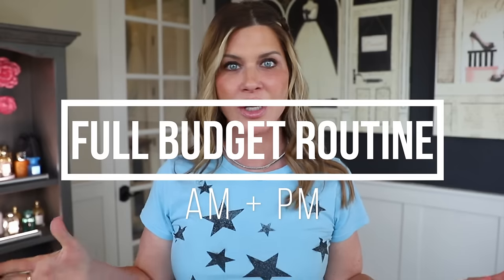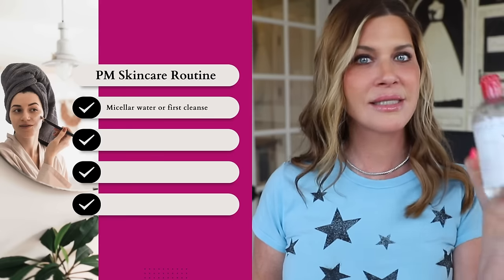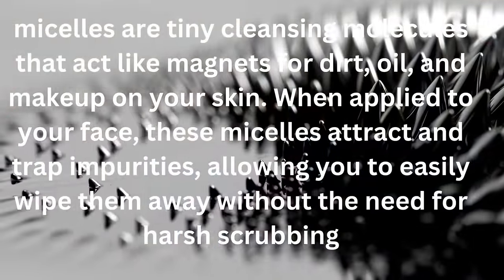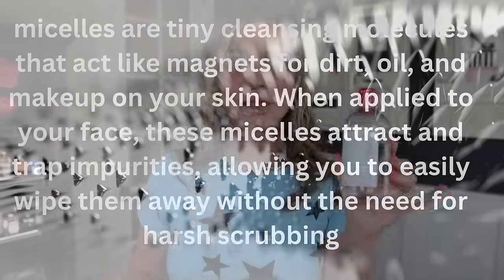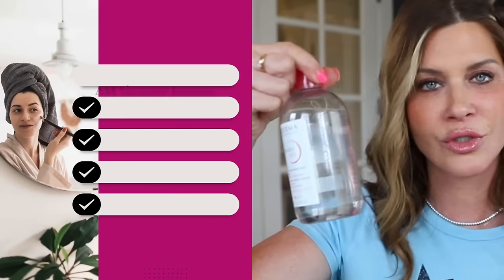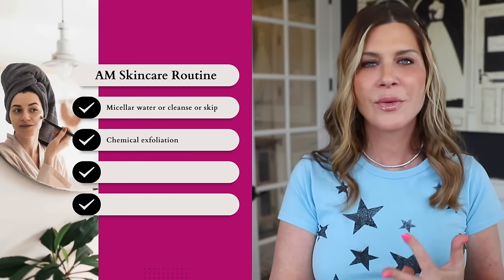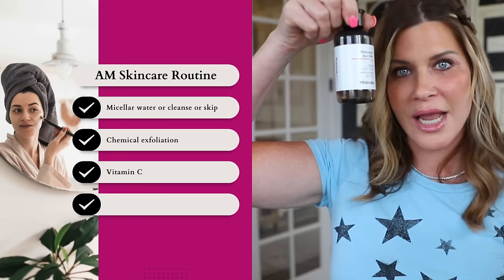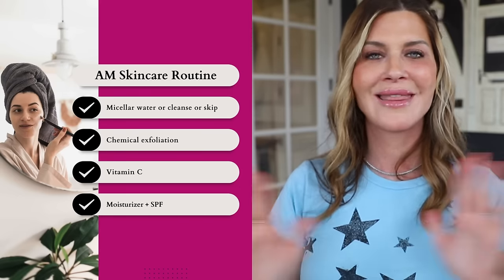🤑 I created the PERFECT AM PM routine for LESS than the cost of ONE high end product! Budget beauty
Visit my Budget Skincare Routine blog post to see all of these products and so much more info like ingredient decks, which skin types they are good for, targeted concerns & prices!

Budget Skincare

00:00 Intro

PM ROUTINE
Cleansers-
1:08 Bioderma Sensibio H20
2:10 Prequel Gleanser

3:33 Most important component is Vitamin A-
3:52 Naturium Retinaldehyde code PennyS15 saves 15% sitewide!

Moisturizers-
5:29 Prequel Urea Advanced Relief
6:09 Sukoyaka Sahada Urea Moisture Lotion

AM ROUTINE
7:44 Cleanse- use same cleansers as PM routine.

Exfoliate-
8:28 Minimalist PHA Face Toner

Antioxidants- (Vit. C)
10:02 Prequel Lucent-C Brightening Serum

Moisturize- same as PM routine

Sunscreen-
13:01 Skin Aqua UV Super Moisture Essence Usually available on Amazon but is sold out right now. You can find is at YesStyle
or
13:46 Drmtlgy Universal Tiinted Moisturizer code Penn saves 20% sitewide!

ROUTINE EXTRAS
Hydrating Serum-
15:27 Elf Triple Bounce Serum
or
16:23 Iunik Power Moisture Serum
or
18:02 Isintree TW Real Bifida